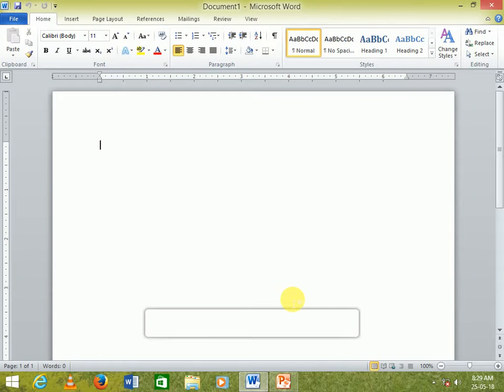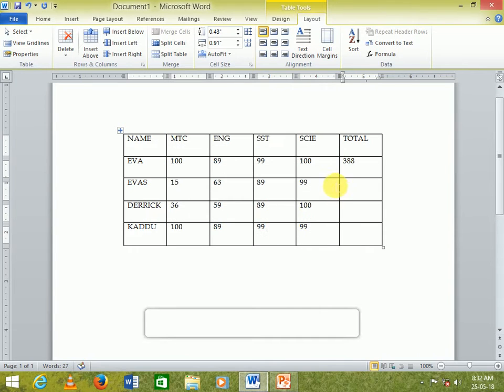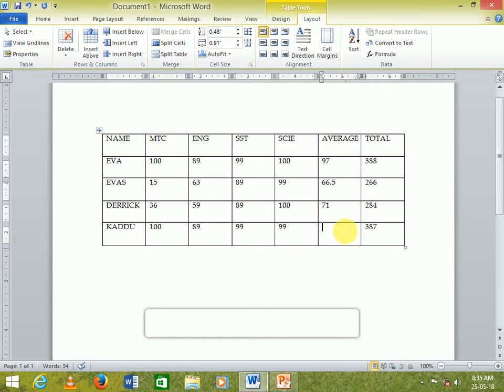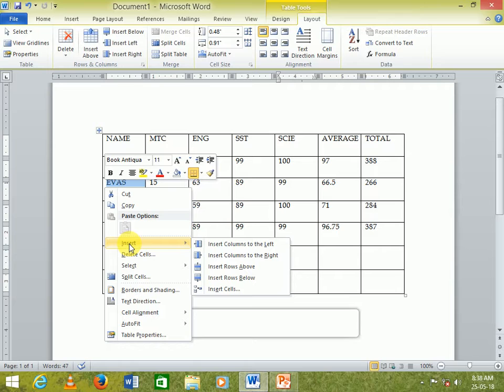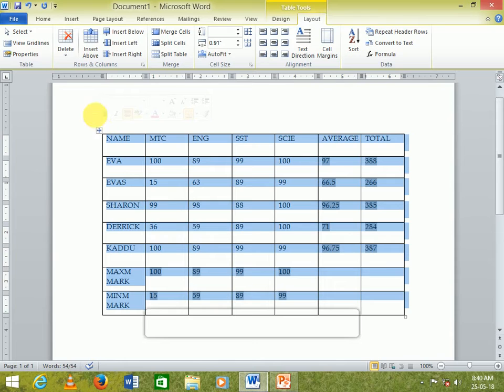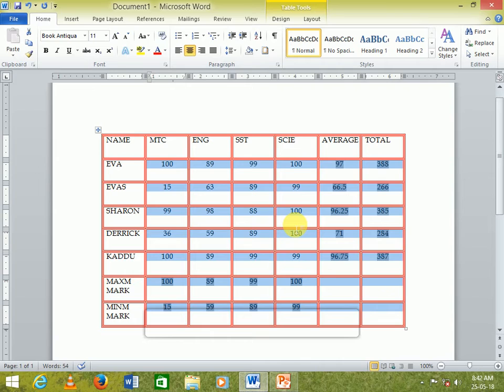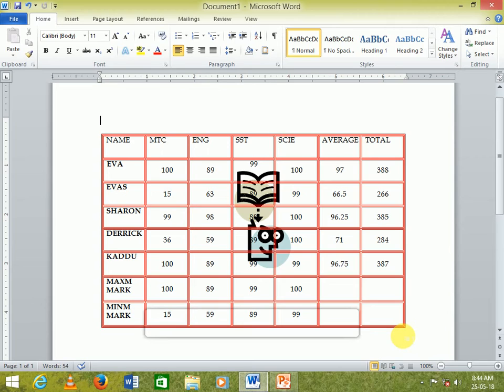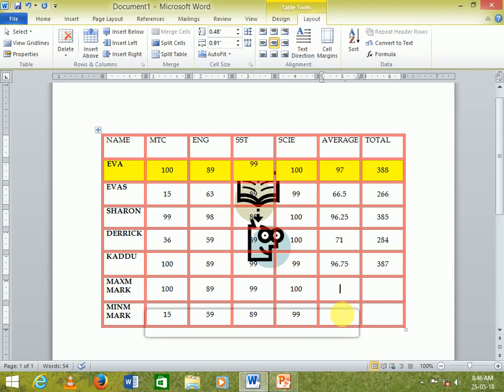table skills in ms word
In this video all table skills for both O and Alevel have been captured